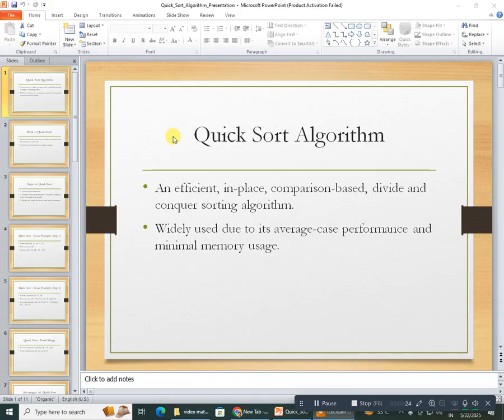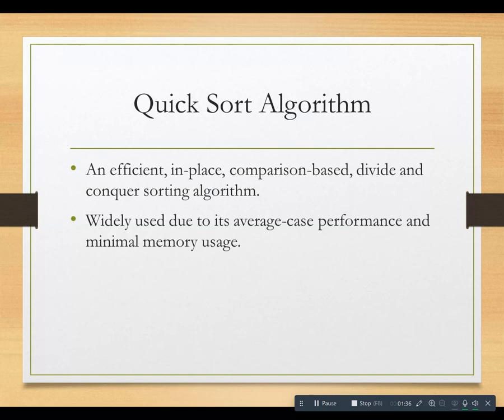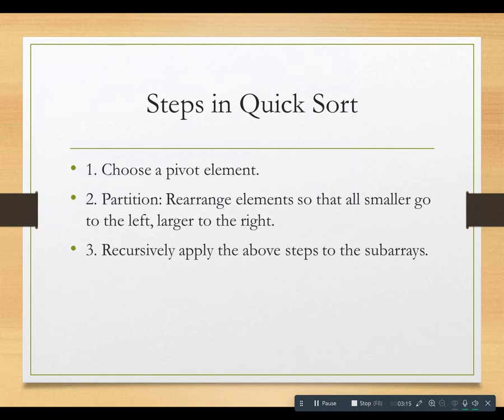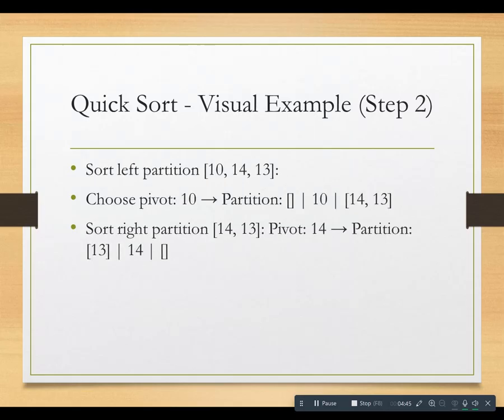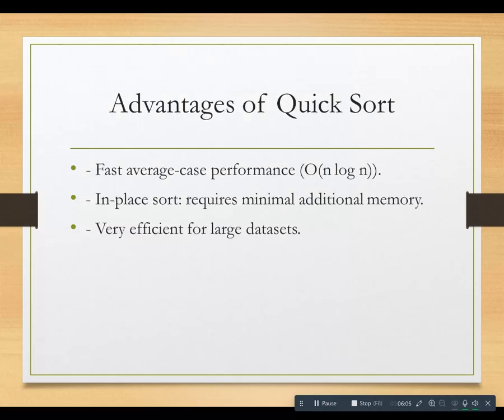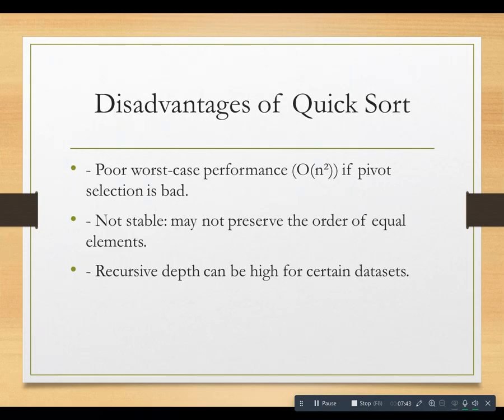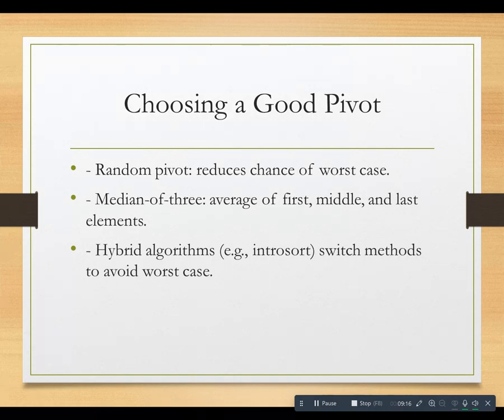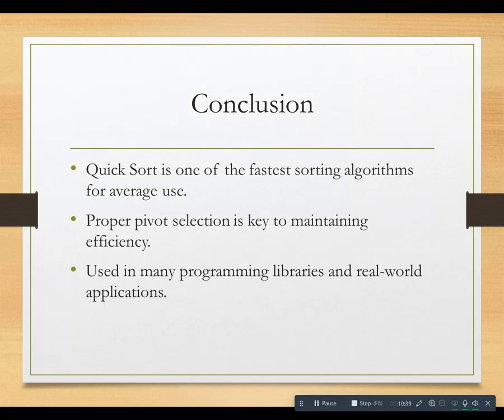Quick sort /Shibshankar Mukherjee /Dept:CSE